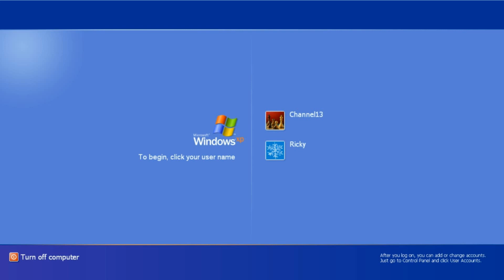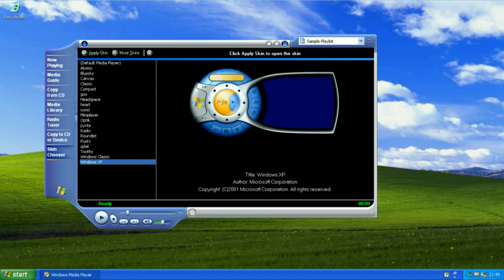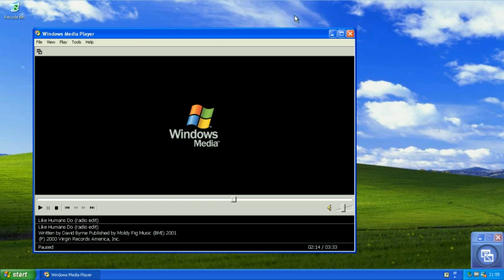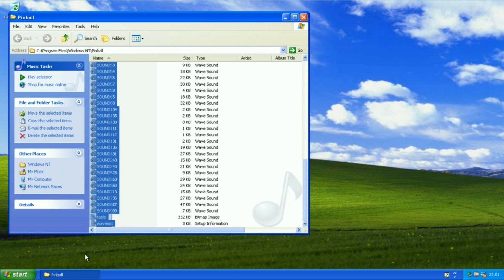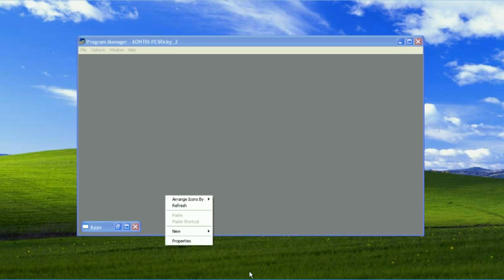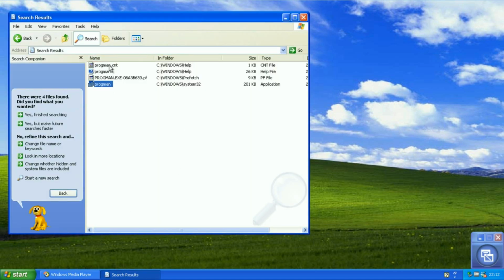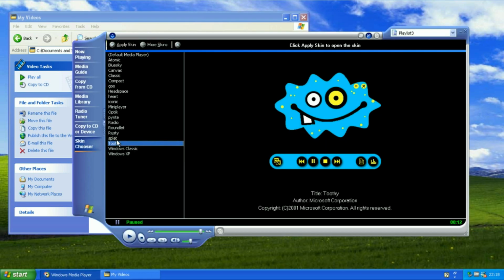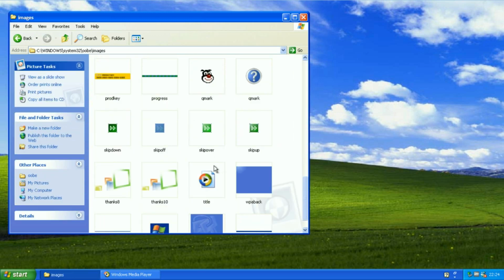Lets Explore Windows XP (2001 RTM) | Exploring Operating Systems #29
Welcome to a rather extended episode of Exploring Operating Systems featuring Windows XP. This episode is special as it shows Windows Xp in its much newer state before any of the Service packs were introduced, being the original release of the system. Of course, you will notice just how much Windows XP evolved in its 13 year life span! No Service packs, No updates, this is how Windows XP rose up almost two decades ago

Apologies for the length of this episode. However, Windows XP, when comparing it to its eventual service packs, has a TON to unravel.